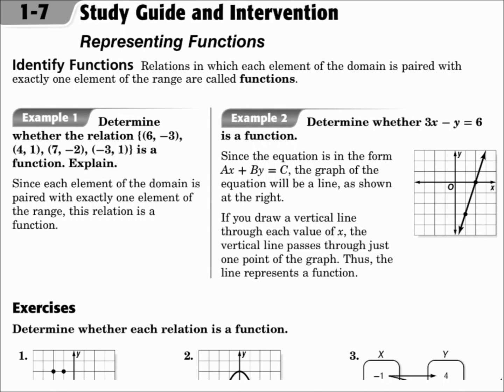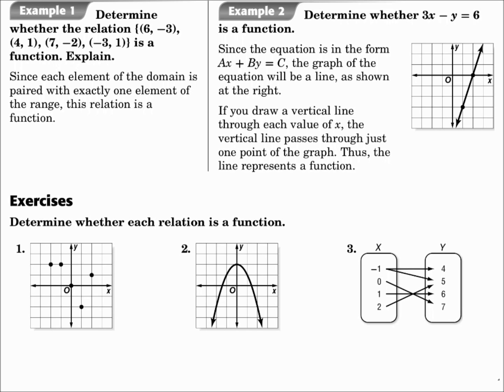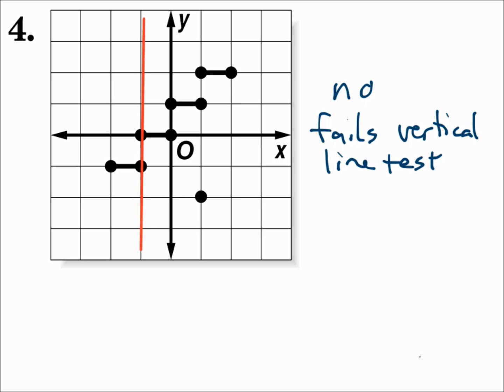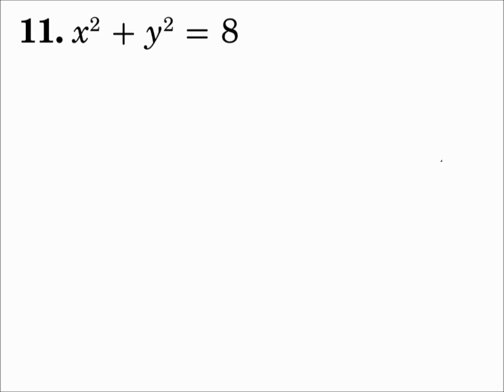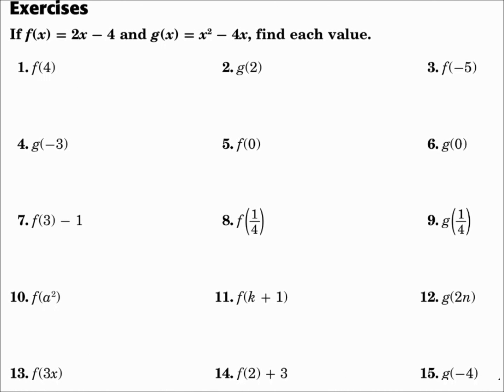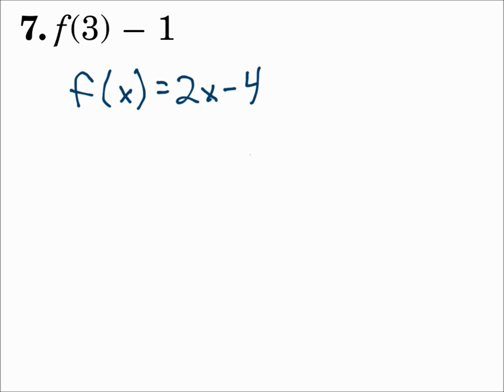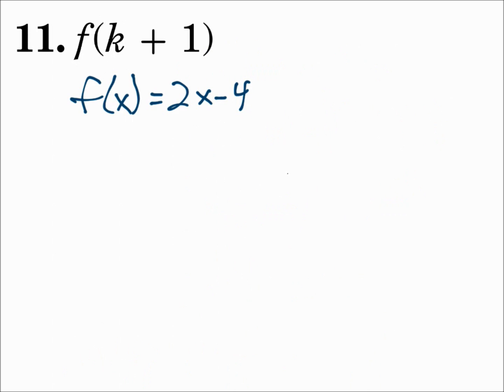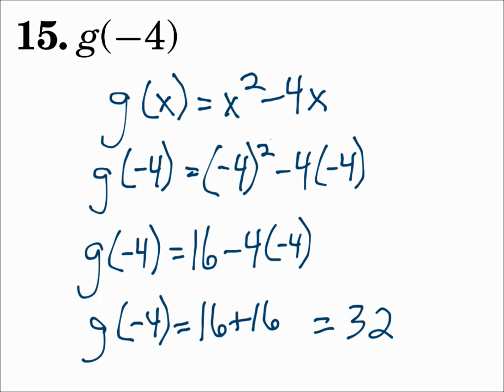Algebra 1 1.7 Functions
Determine whether a relation is a function.  Find function values.